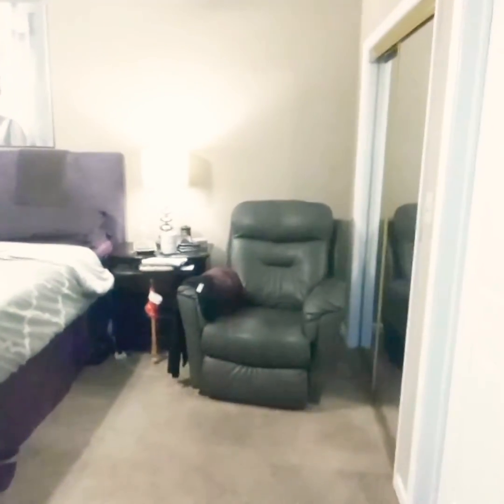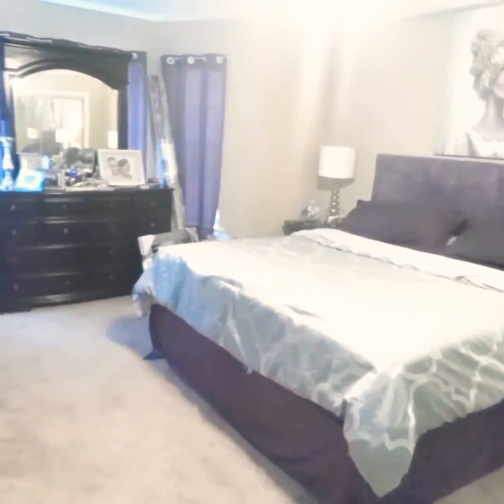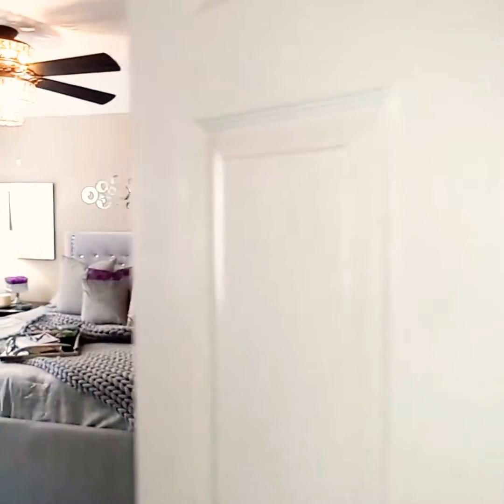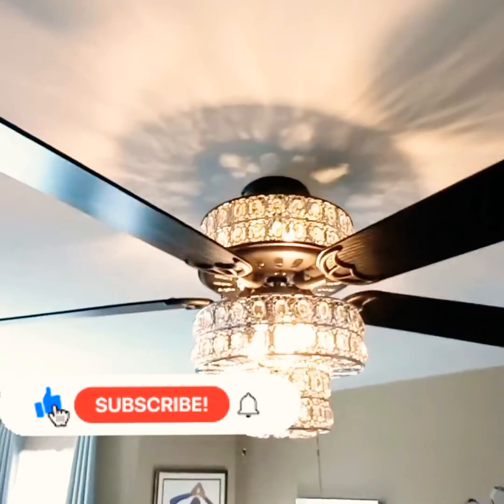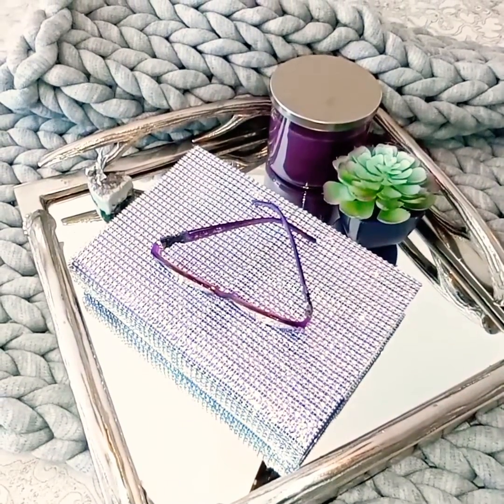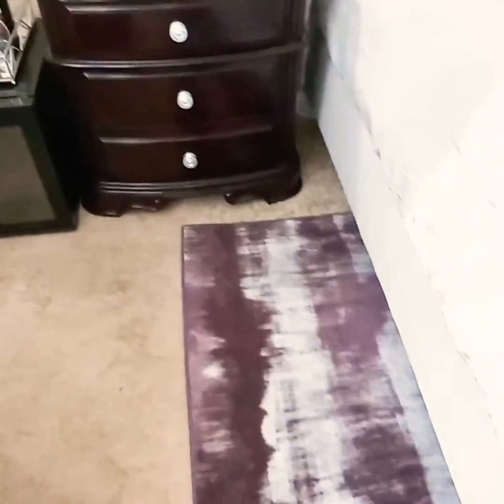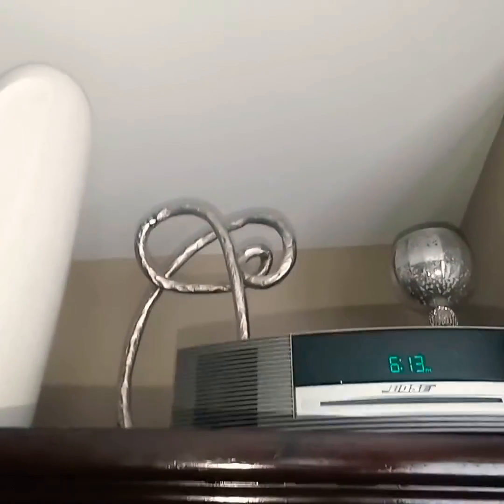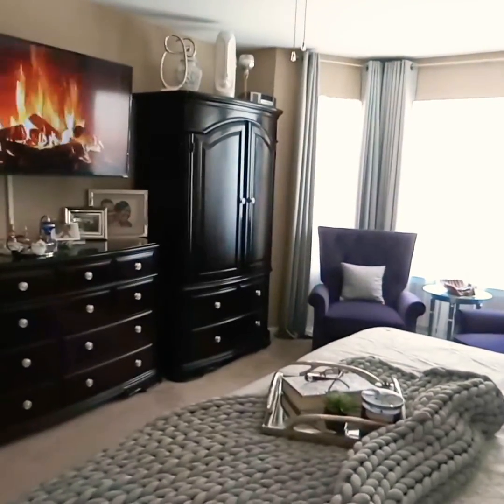Master Bedroom Makeover/ Decorating Ideas 2021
Decorate With Me/Master Bedroom Edition/ Decorating Ideas/ How to

Friends this Master Bedroom makeover is way overdue. We've been living in our home for 3 years and this room has never been touched. When we moved in I just "fit it in where I could get it in" and left it at that. But that all ends today.
I hope you enjoy this video and it gives you inspiration to makeover your bedroom as well. If you enjoy decorating, DIYs, cooking and lifestyle content I invite you to join the Amethyst Adventures family by clicking on the SUBSCRIBE button and hitting that notification bell so that you will know when I upload a brand new video💜

Amazon Shopping Links
Bose remote

Circle wall mirror decals

Pillow inserts

Pillow covers

Knit throw

Big Lots Shopping Links
Comforter set

Wayfair Shopping Links
Area rug

Purple recliner
No longer available on Wayfair but is available on Ebay

Walmart Shopping Links
Mirrors

Custom coasters by Tracey Jones Designs

All other items purchased on sale at Home Goods, Ollies, Burlington, Goodwill, Facebook marketplace or I sourced from around the house.

@Courtney Steele-Allison

Musician: LiQWYD
Musician: LiQWYD
Musician: LiQWYD
Musician: LiQWYD